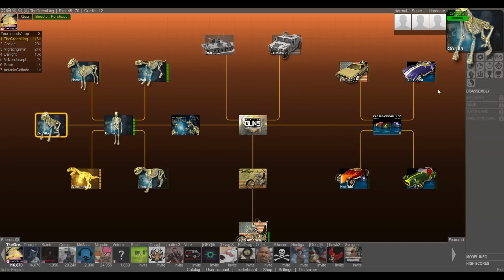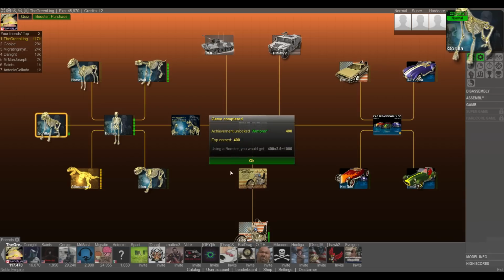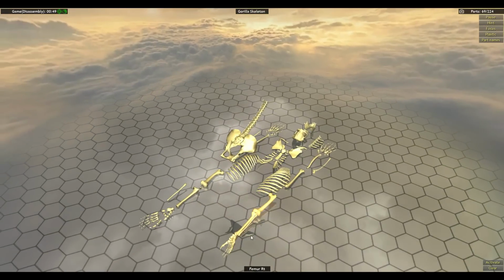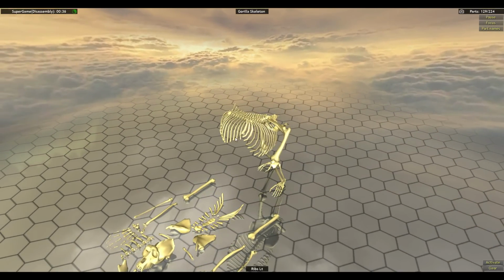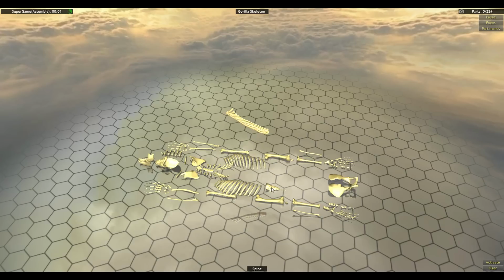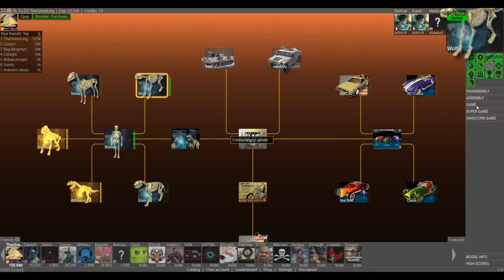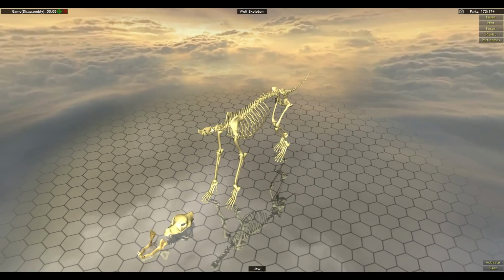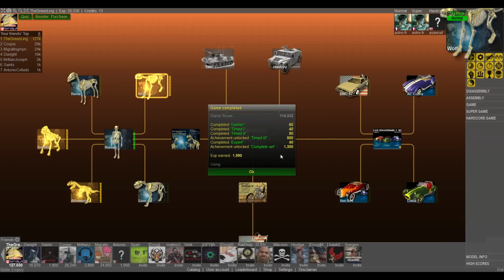Lets Play World of Guns: Gun Disassembly 43 - The Gorilla Skeleton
World of Guns: Gun Disassembly lets you delve into the inner workings of guns from the largest gears to the smallest screws

The program is as true and accurate as possible to the actual workings of its real-life counterpart. All guns are fully 3-d modeled including even the smallest parts. All guns can be fully taken apart an examined. Parts are usually assembled and disassembled in a logical order, but sometimes the order is determined by specific safety or mechanical limitations.

The game also includes several non-guns including human skeletons, motorbikes, cars and more items to come. All these items share the same 3-D modeling as the rest of the game. Very well done and unique!

World of Guns: Gun Disassembly is free on steam so there is no reason not to check it out,

The game is currently in development so there is a lot more content to be added and the game will continue to improve.

Music used with permission from the artist